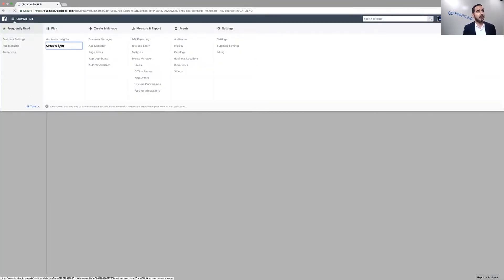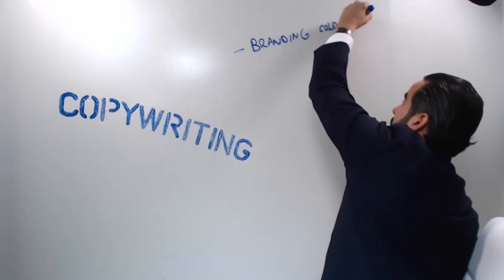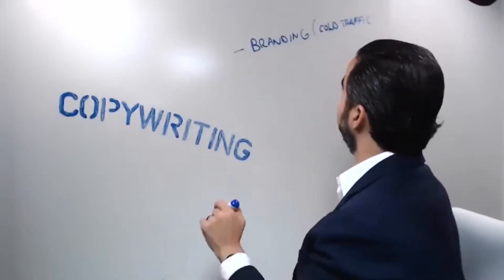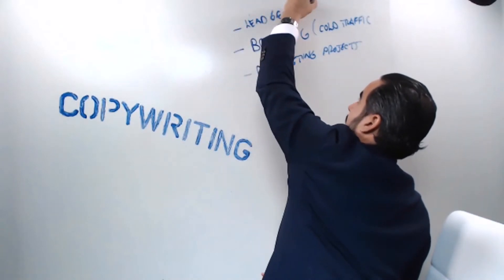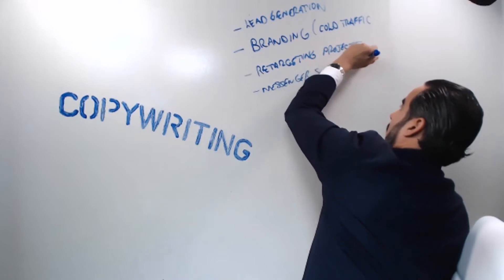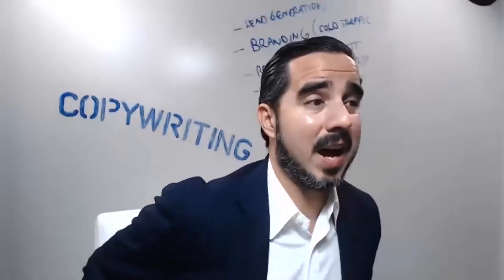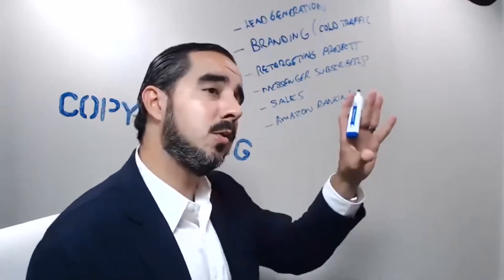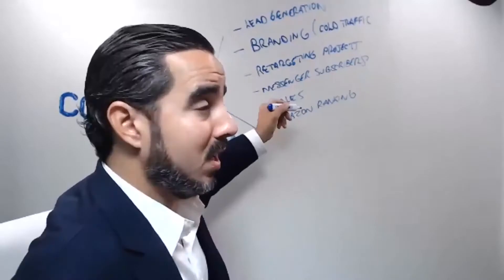Copywriting Tips for Social Media Ads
COVID-19 HUMANITARIAN RELIEF CAMPAIGN

For a limited time, I’m offering a FREE scholarship to the Facebook Masters Course and my Coaching Program. With recent events in mind, I realized this:

EXTREME TIMES REQUIRE EXTREME MEASURES

This course will teach you how to become an expert in social media marketing.

Get the tools you need to not only get through these tough and uncertain times but also create a thriving business that can last through the ages.
Copywriting is the single most important factor in your creative! The 1st thing you see before engaging with any content on Facebook is the copy or message on top of the image or video. These copywriting tips for social media ads will help you increase awareness about your brand!

👉 Sign up to the FREE Mini-Course series that have helped thousands of people scale their businesses

𝗔𝗯𝗼𝘂𝘁 ManuelSuarez

I like to help people. I like to help them expand and flourish in their life. And through my knowledge of SocialMedia Advertising, I can.